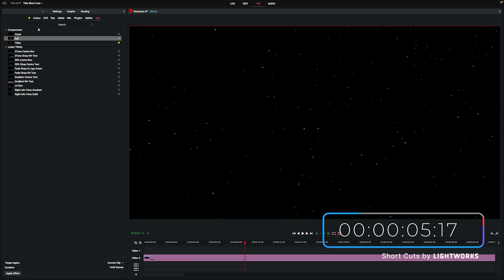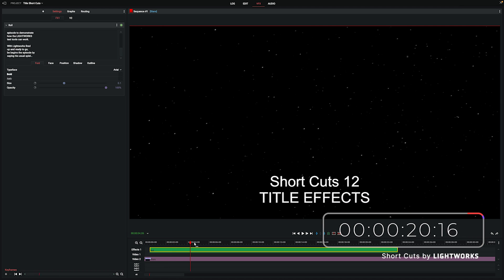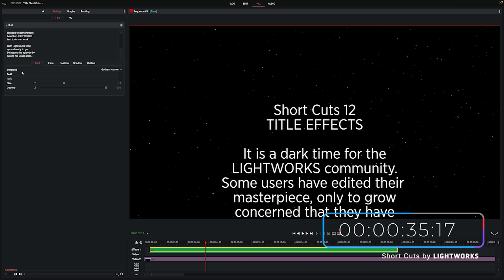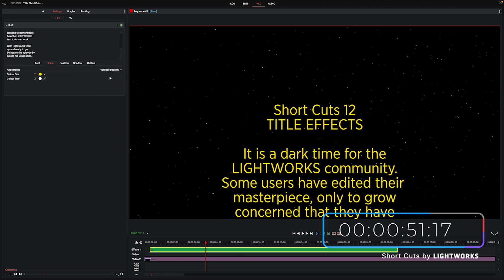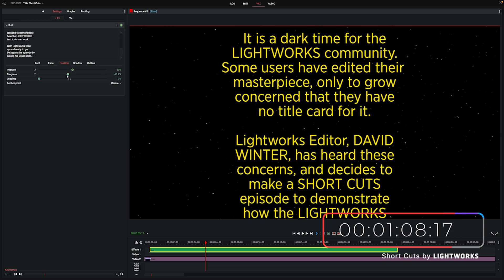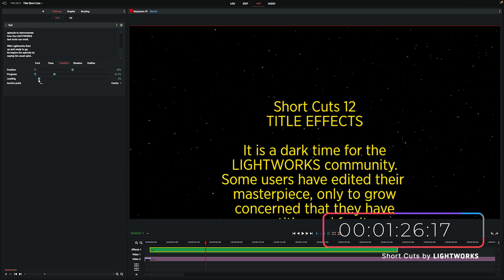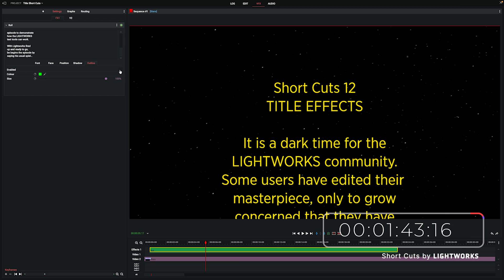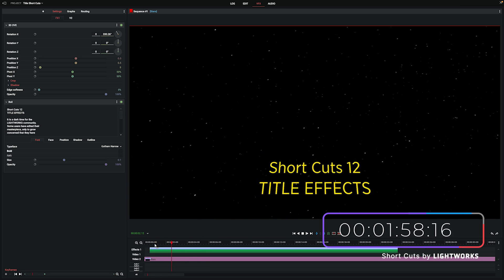Rolling Titles Inside Lightworks! SC #12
Learn how to do a rolling text effect inside your Lightworks video editor in 2 minutes or less!

Chapters:
00:00 - Opening Sequence
00:50 - Introduction
01:20 - Tutorial for Rolling Text Effect
03:15 - Outro
03:34 - Epic Music